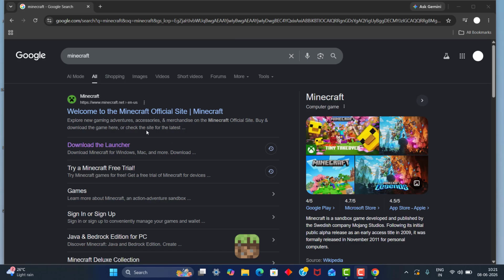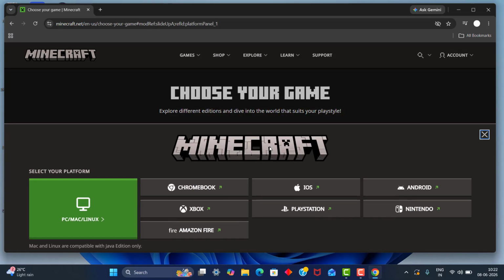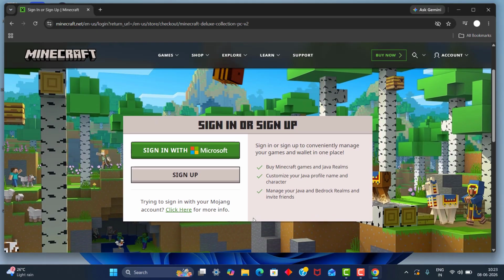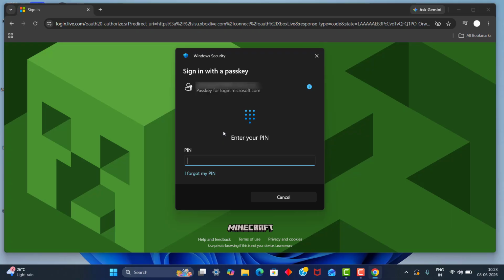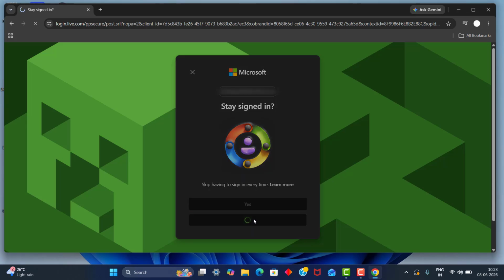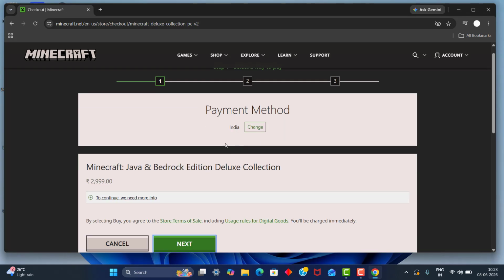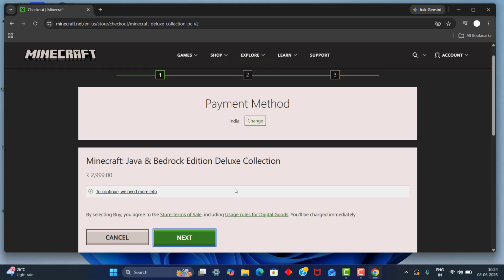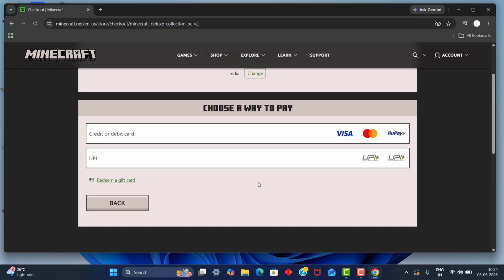How to Buy Minecraft Java Edition in 2026 | Complete Step-by-Step Guide for PC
Want to buy Minecraft Java Edition for PC? In this step-by-step tutorial, you'll learn how to purchase Minecraft Java Edition through the official Minecraft website, create or sign in to your Microsoft account.

Minecraft